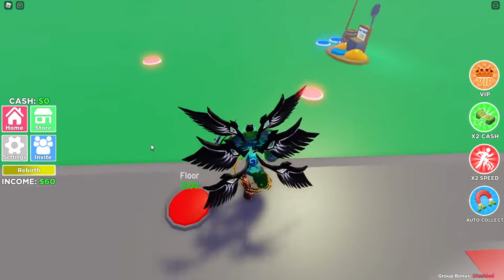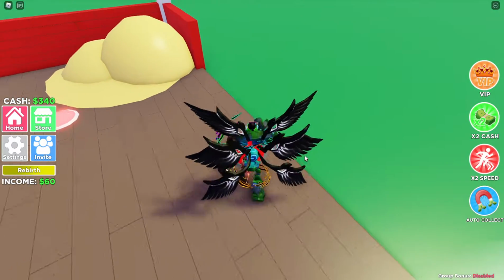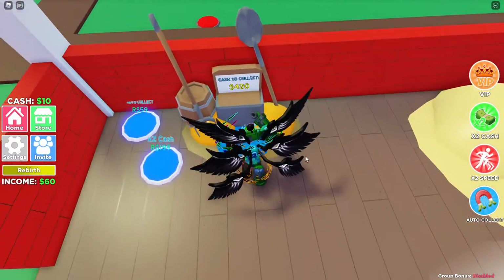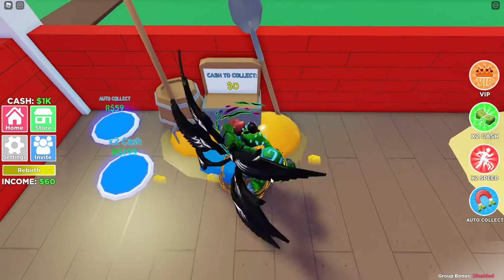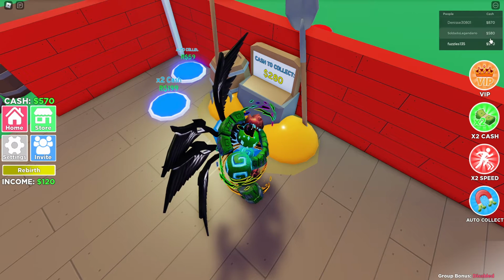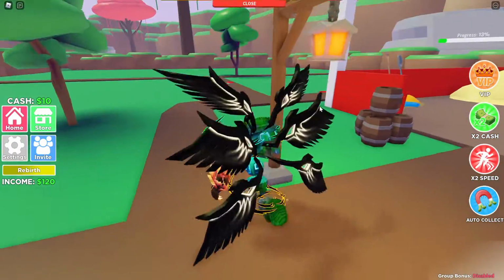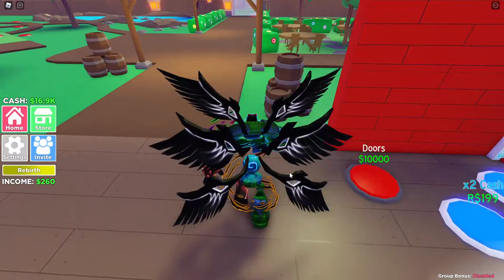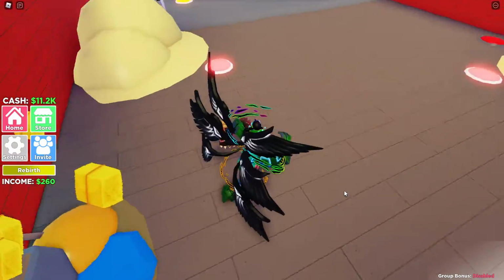Farm Tycoon Part 1!!!!!!!!!!!!!!!!!!!!!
We got a pond and a gaint dropper!